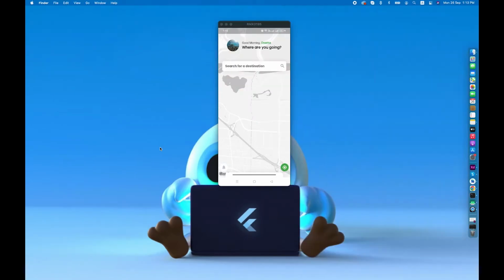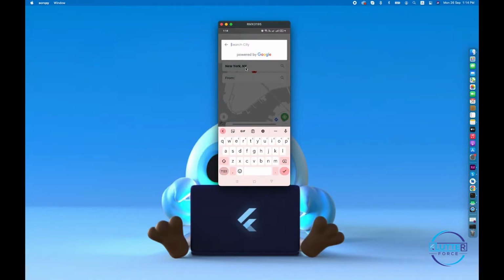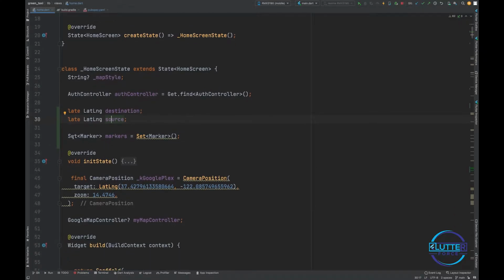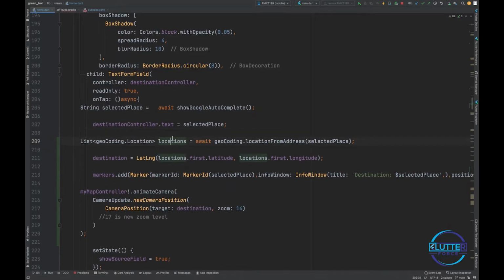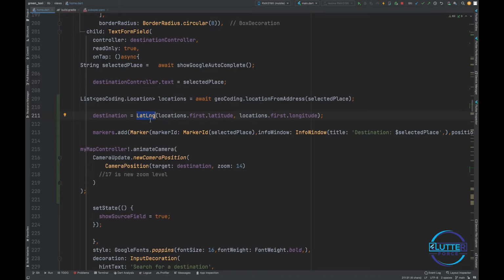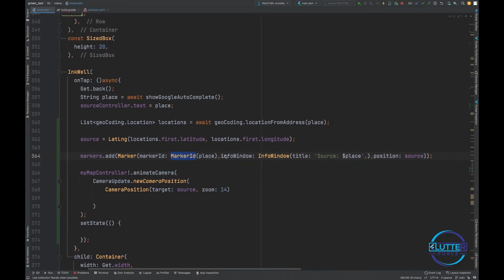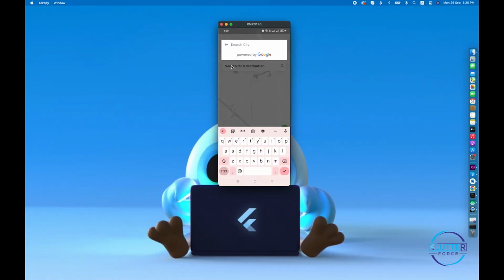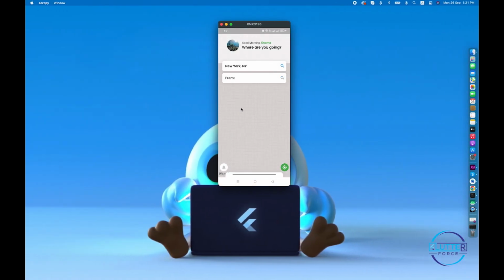Placing Marker On Destination & Source || Taxi App Flutter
In this video you will learn how to place marker on google map on selected source and selected destination .